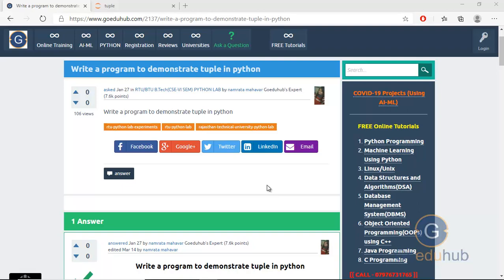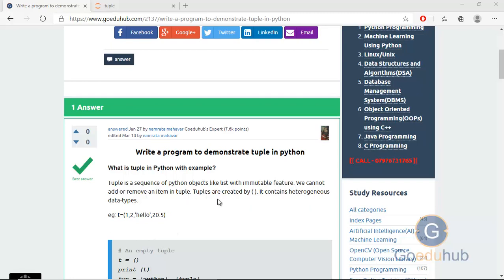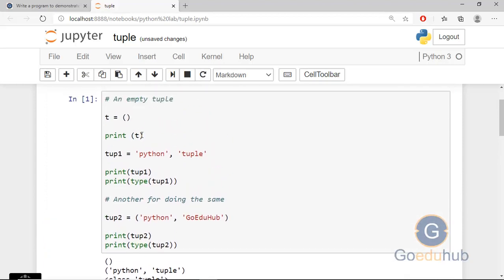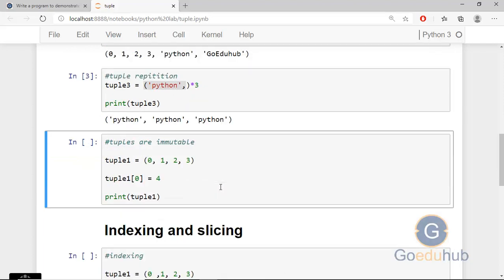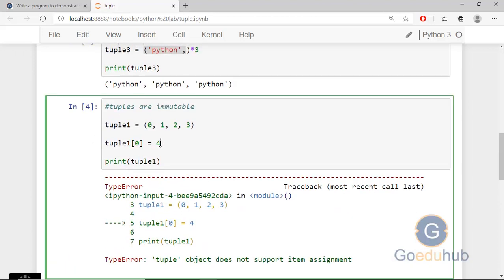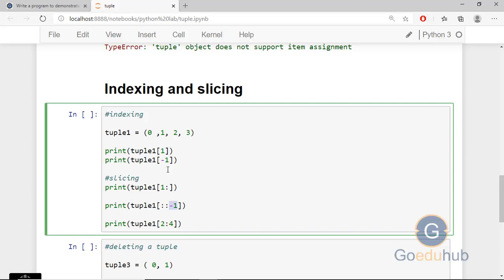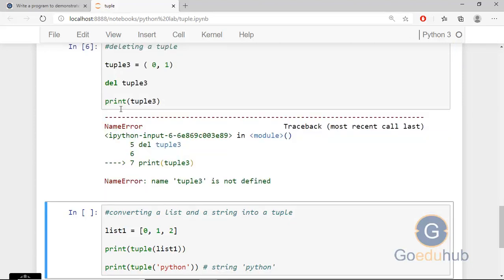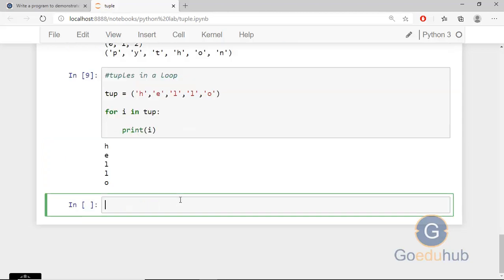Write a program to demonstrate tuple in python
Rajasthan Technical University (RTU) B.Tech (CSE-VI Sem) Python Lab | Bikaner Technical University (BTU) B.Tech(CSE-VI SEM) PYTHON LAB

Experiment-4.2: Write a program to demonstrate tuple in python
 Demonstrate tuple in python with program.
What is tuple in python? How to create a tuple in python? What is the use of tuple in Python? How to access tuple elements in python? ? How to delete and remove elements from tuple in python?